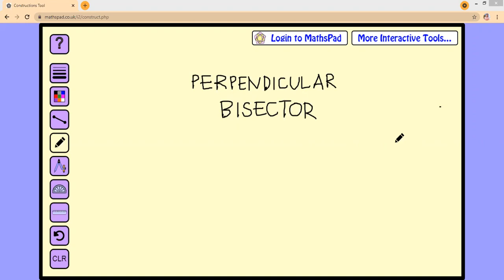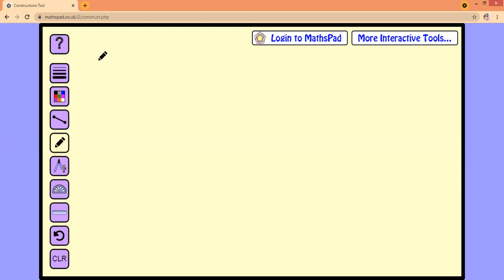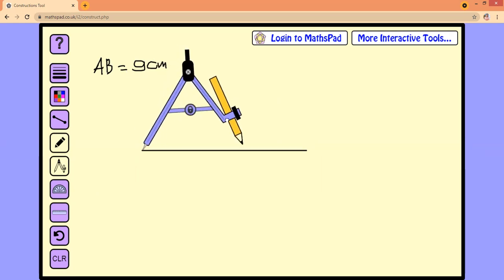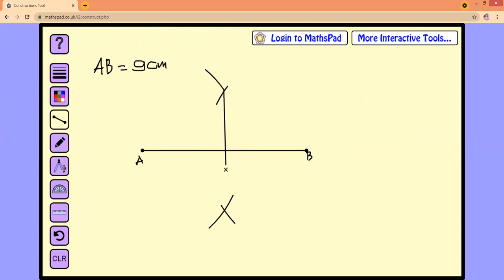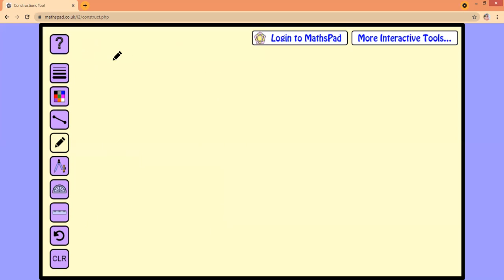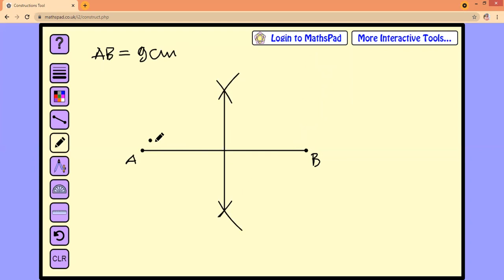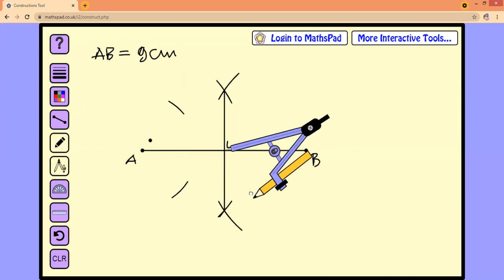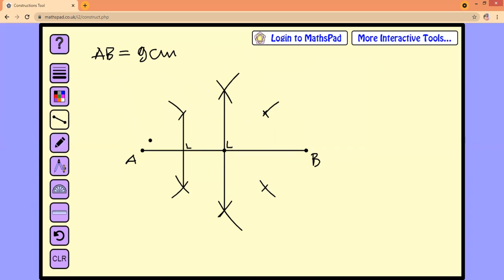Perpendicular Bisector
Explanation of how to divide a line segment becomes several equal line segments by one or more line segments perpendicularly for the main line segment